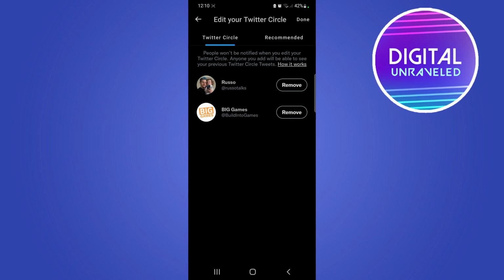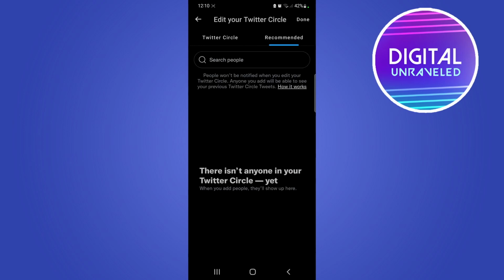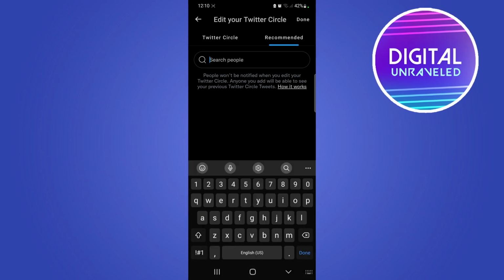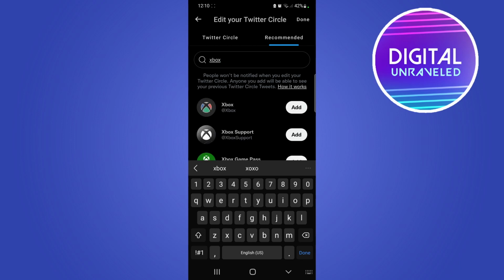How To Add People To Your Twitter Circle (NEW!)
Learn How To Add People To Your Twitter Circle